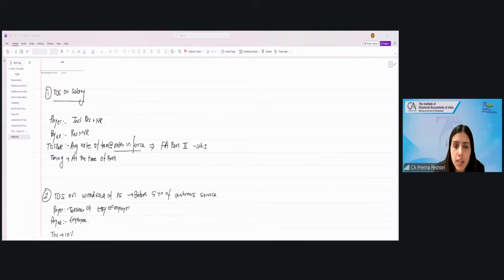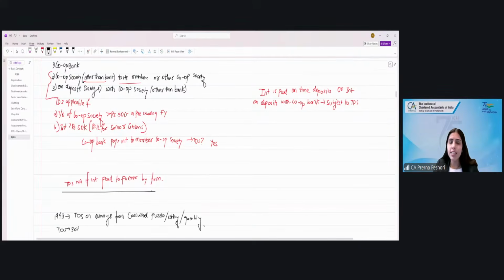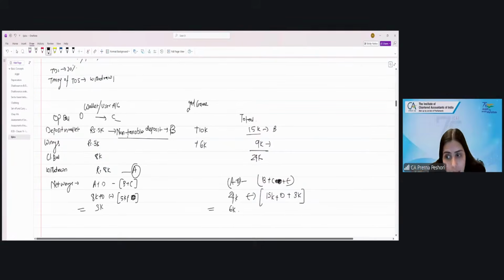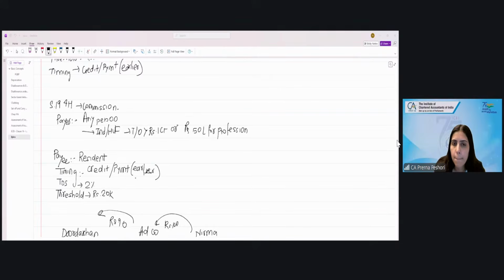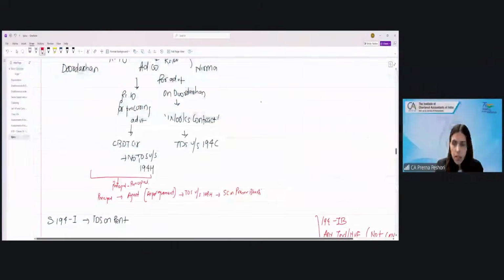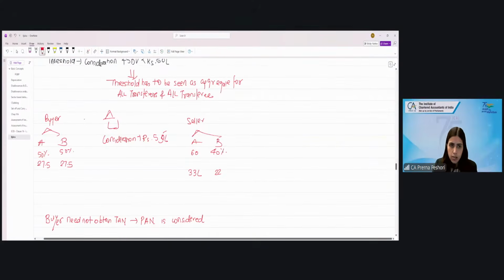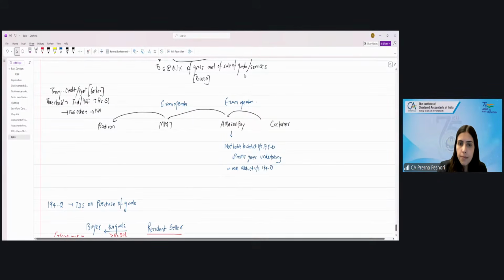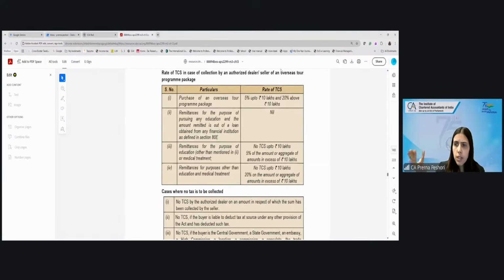Final Paper 4: DTL & IT | Topic: Tax deduction, collection and recovery...| Session 2 | 12 Feb, 2026